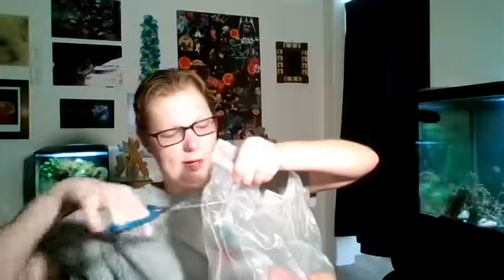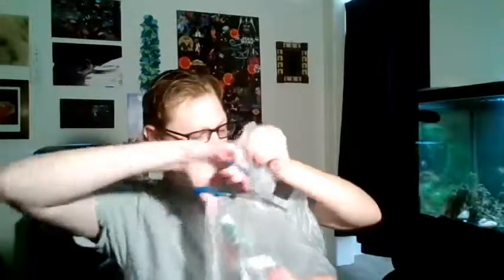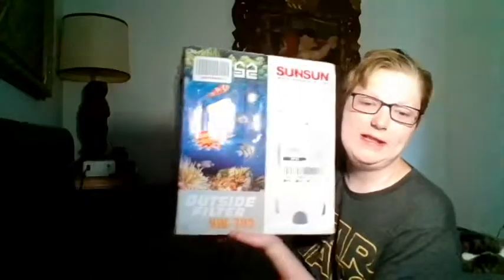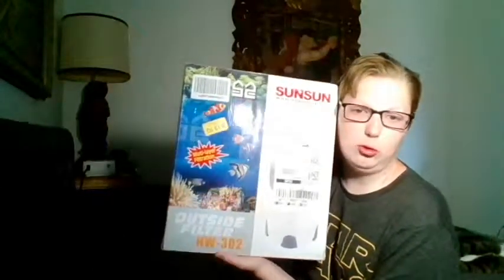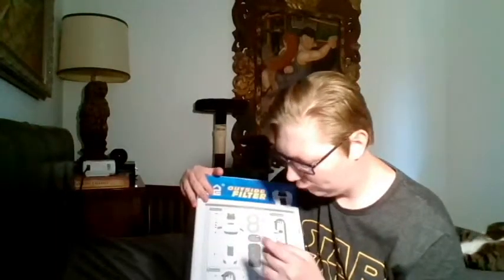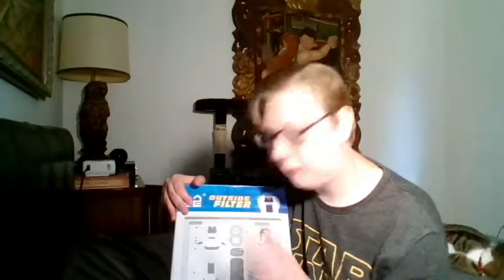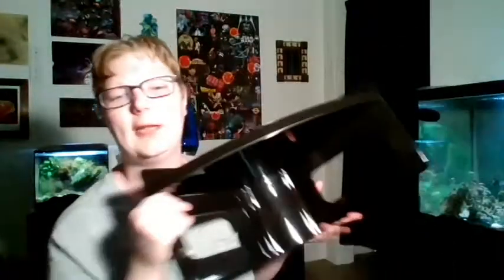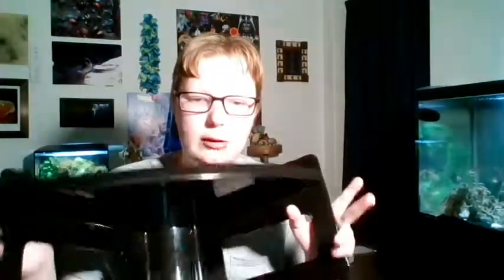30 gallon new suplies unboxing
i got some supplies